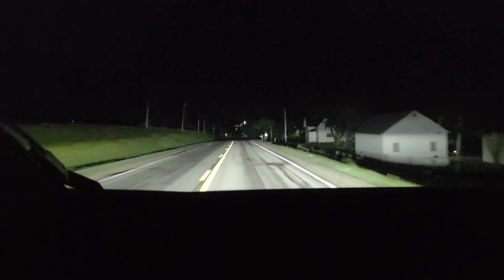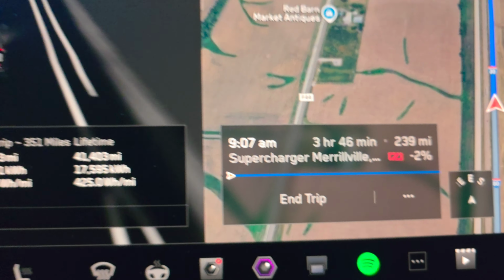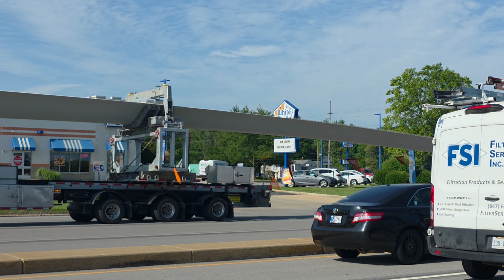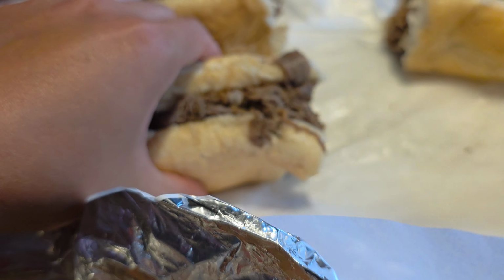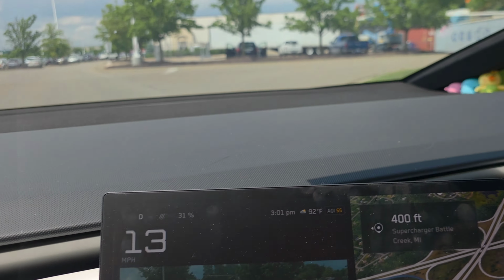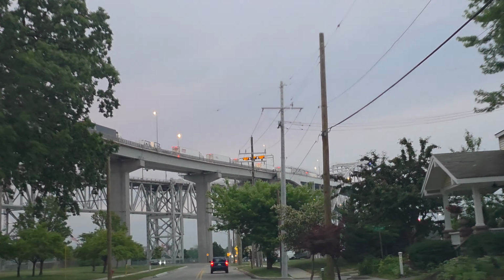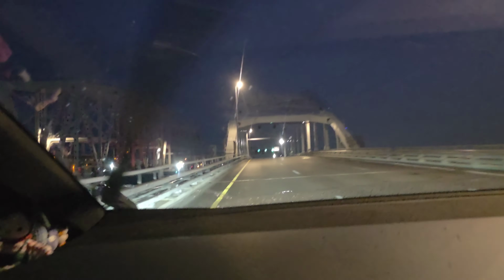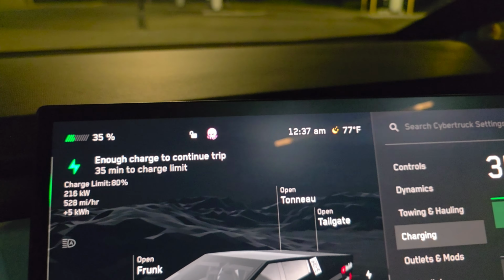Jun 24 2025 Day 3 Tesla Cybertruck Roadtrip to Visit My Brother in Ontario